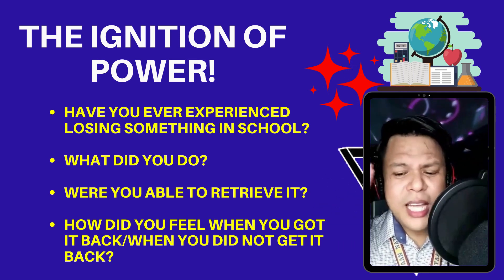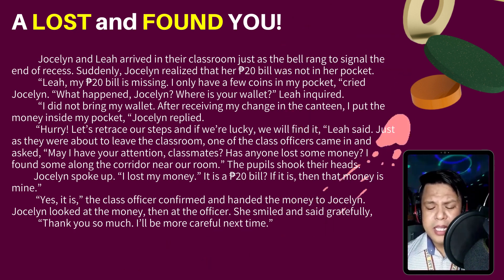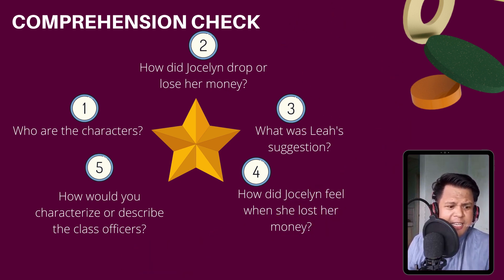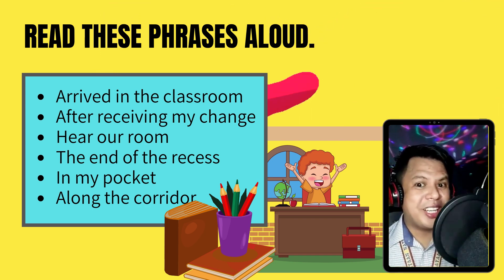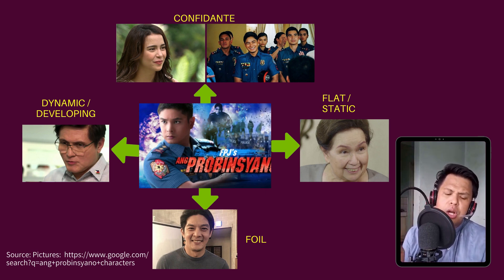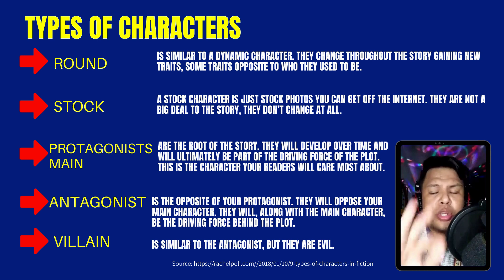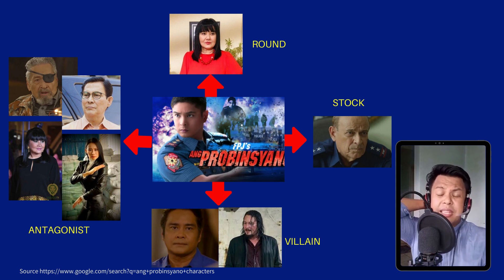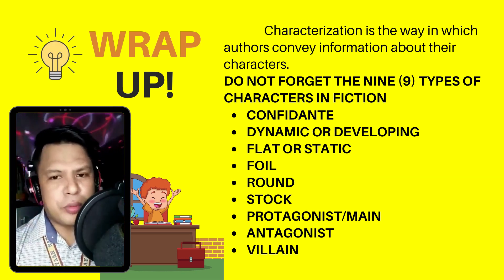IDENTIFY THE CHARACTER AND CHARACTER ROLES AND DESCRIPTIONS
QUARTER 1 | RRP 7 | WEEK 1 | DAY 5